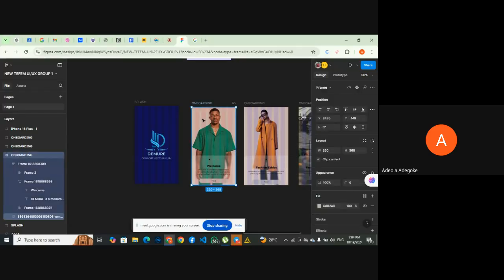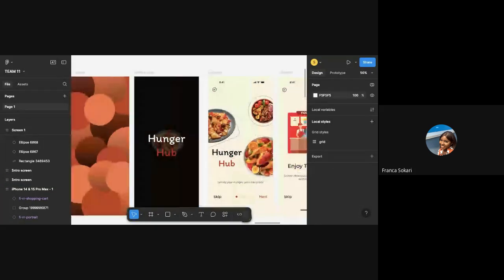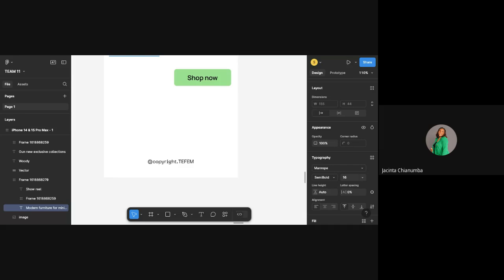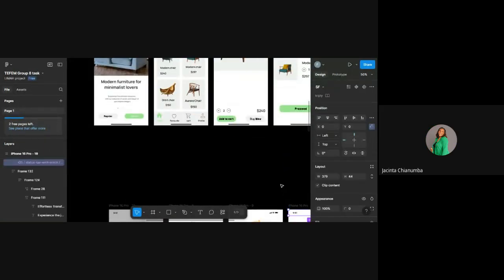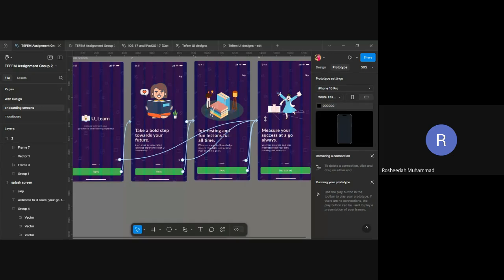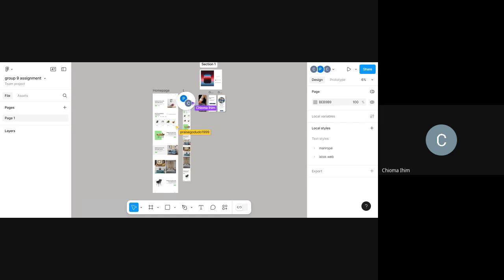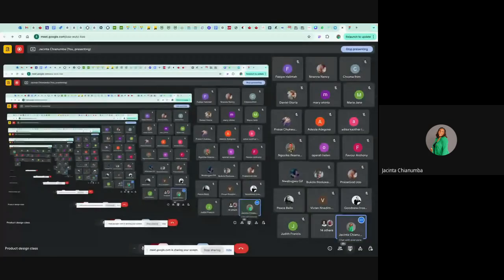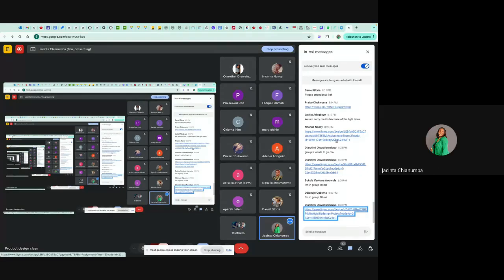Group Presentation: Mobile and Onboarding Screen Design | TEFEM Africa Fellowship 2024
Group Presentation: Mobile and Onboarding Screen Design | Product Design Tutorial

In this product design tutorial, we showcase a group presentation focused on mobile design and creating effective onboarding screens. Watch as we dive into the process of designing user-friendly mobile interfaces and crafting onboarding screens that guide users through their first interactions with an app.

What you'll learn in this video:
- Key principles of mobile UI/UX design
- Best practices for designing intuitive onboarding screens
- How to enhance the user journey from the first interaction
- Group collaboration techniques for product design projects

Onboarding screens are vital in setting the tone for the overall user experience. Join us to discover how you can design seamless and engaging onboarding flows that retain users and improve app usability.